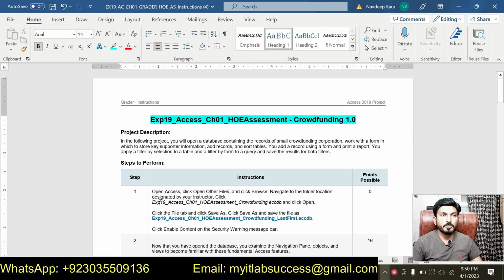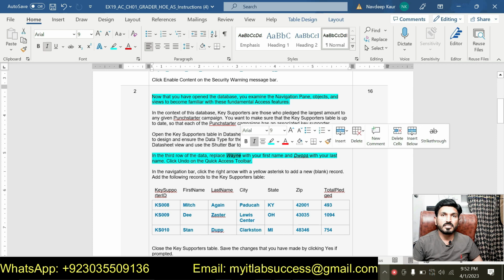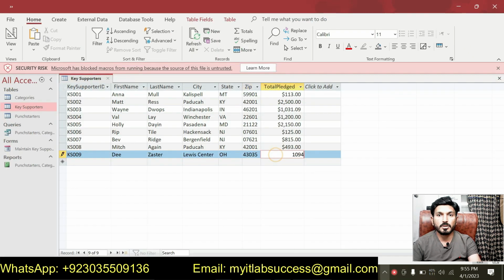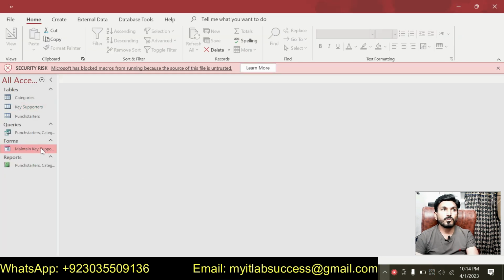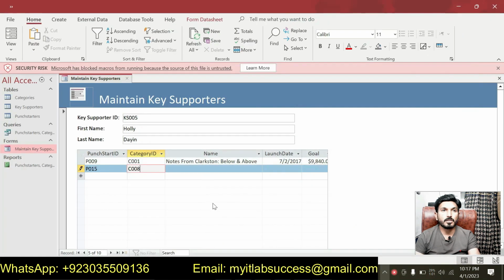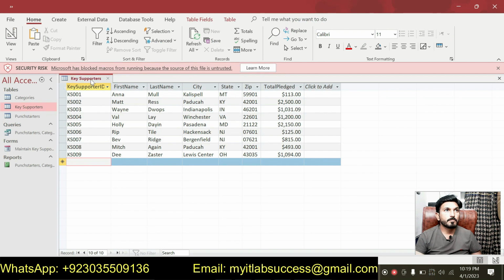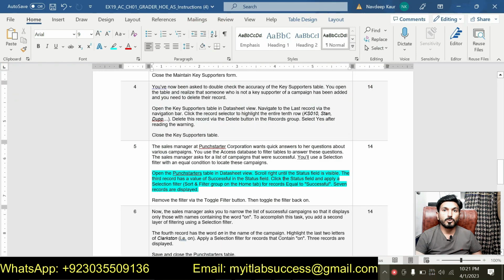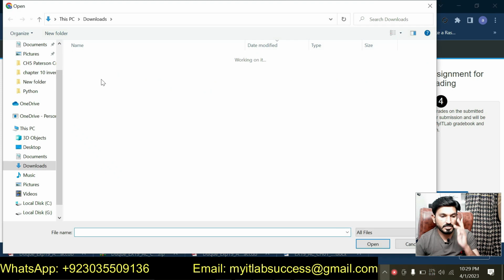Exp19_Access_Ch01_HOEAssessment - Crowdfunding 1.0 | Access Chapter 1 Crowdfunding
Access Chapter 1 Hands-On Exercise Assessment - Crowdfunding

Exp19_Access_Ch05_Cap - Varmel Studio Toys 1.2

Exp19_Access_Ch06_Capstone - Northwind Traders Sales Analysis 1.0

GO19_AC_INTRO_GRADER_CAP2 - Jackson Spa 1.1
GO19_AC_CH01_GRADER_1G_HW - College Construction 1.0
GO19_AC_CH01_GRADER_1G_AS - Open Houses 1.0
Exp19_Access_App_CapAssessment - Transfer Student Advising 1.2